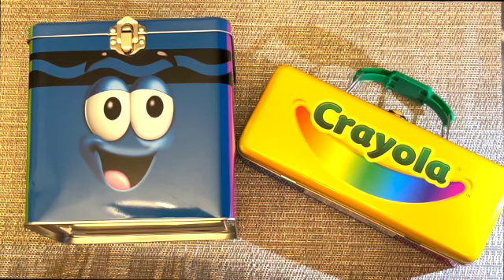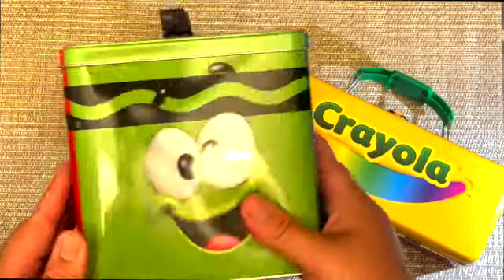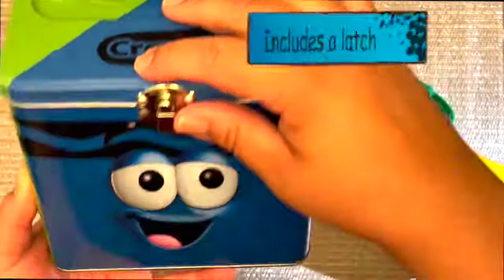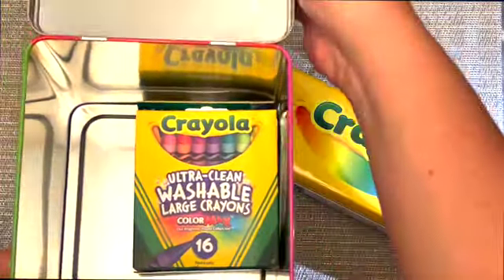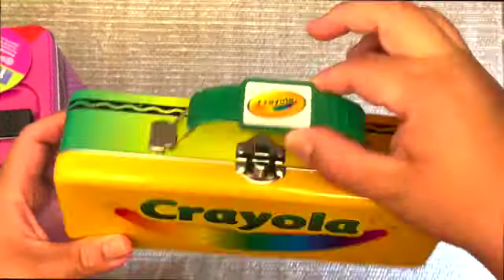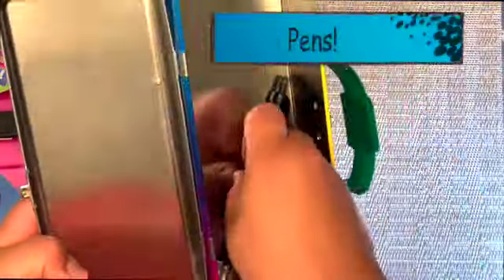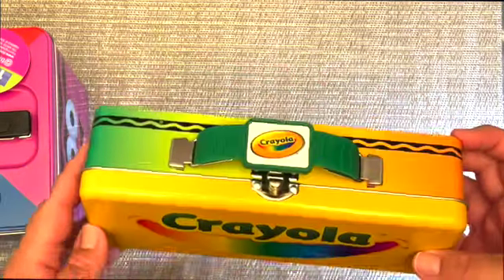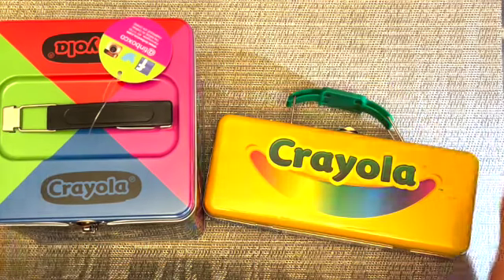Crayola Tin Boxes Review!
Crayola tin box review. Available for purchase on Amazon.